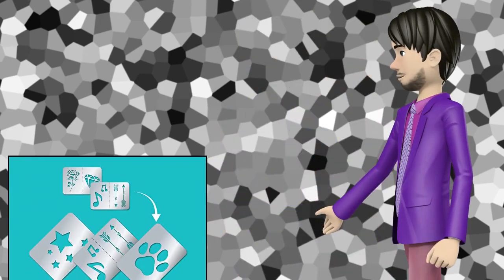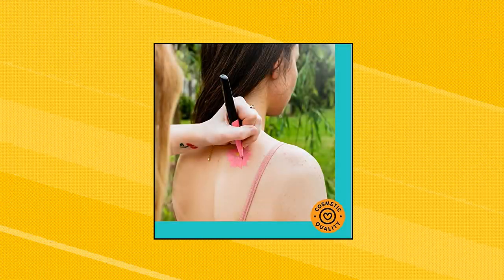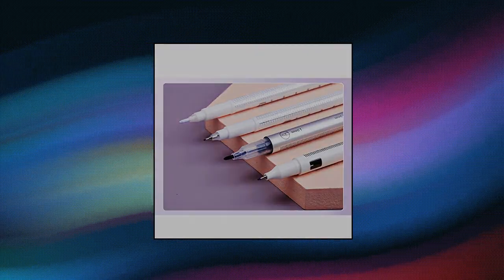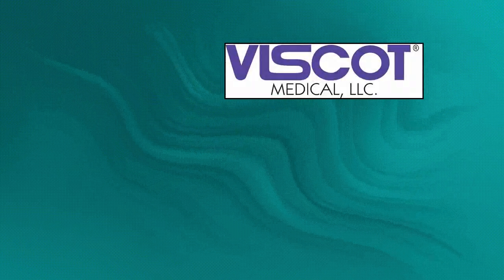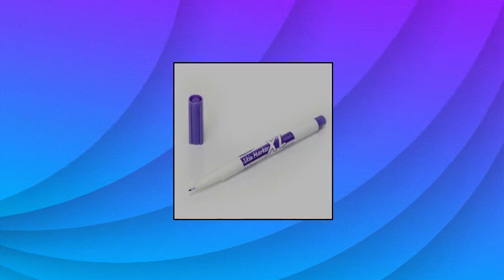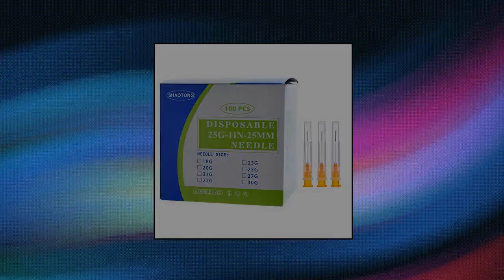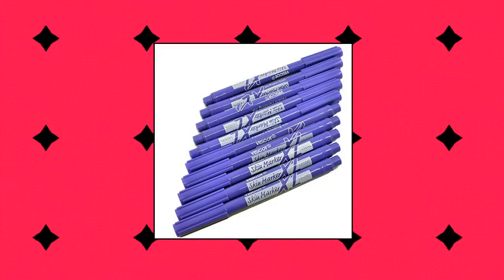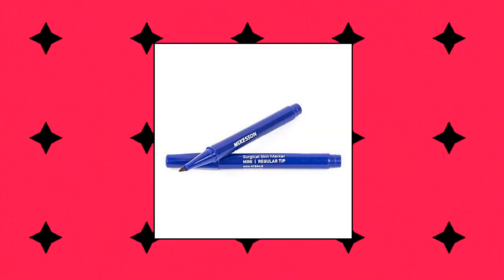Top 10 Medical Skin Markers You Can Buy February 2023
BIC BodyMark Temporary Tattoo Markers for Skin

LabAider 6Pcs Professional Surgical Tip Skin Marker Pen Sterile Tattoo Stencil Markers Pen with Paper Ruler for Eyebrow

Viscot 1456XL-10 Mini Ultra Fine Tip XL Surgical Ink Marker- 10 Count- Prep Resistant Surgical Grade Skin Marker- Latex Free

 5 Pack  Surgical Markings Viscot Mini XL Surgical Ultra fine Tip Markers Stencil Skin Scribe

Medline Regular Tip Surgical Skin Markers with Ruler and Labels

Viscot 1450-10 Mini XL Prep Resistant Ink Markers- 10 Count- Surgical Grade Skin Marker- Latex Free

ELEMENT TATTOO SUPPLY  10 Pack  Viscot Mini XL Surgical Markers Stencil Skin Scribe

McKesson - Surgical Skin Marker - Gentian Violet - Regular Tip - Non-Steril

BIC BodyMark Body Art Markers

 5 Pack  Surgical Markings Viscot Mini XL Surgical Ultra fine Tip Markers Stencil Skin Scribe

SHAOTONG Luer Lock Accessories-100Pcs  25G-Long 1In